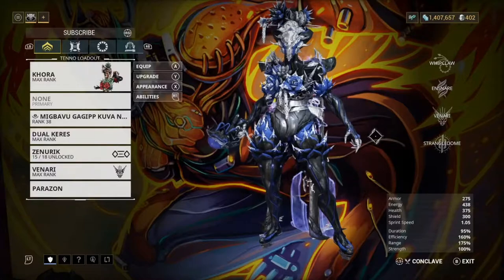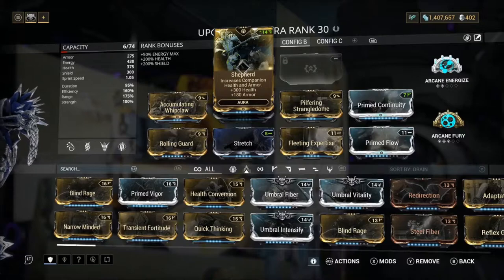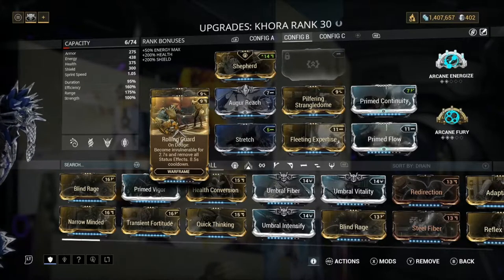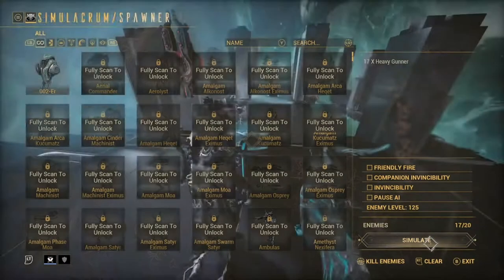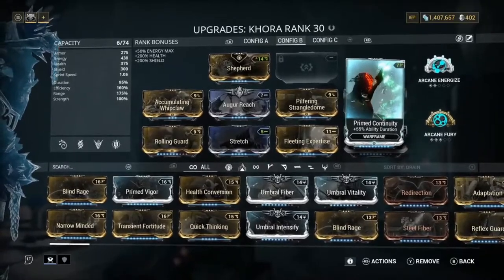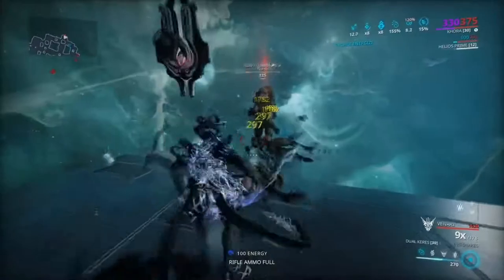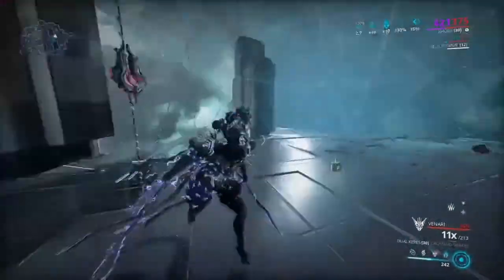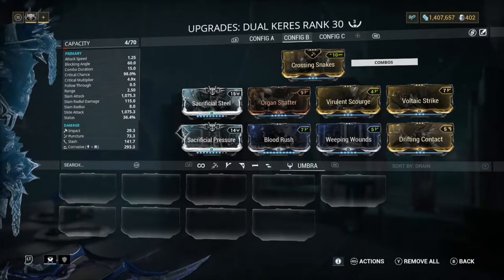warframe khora build